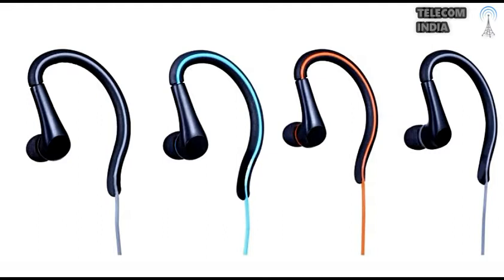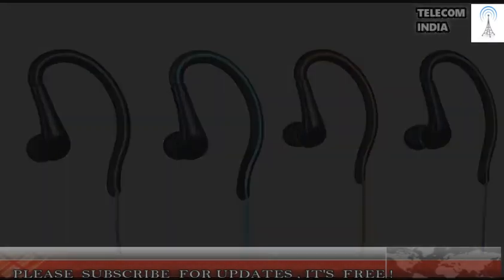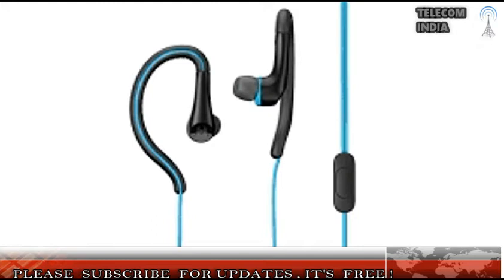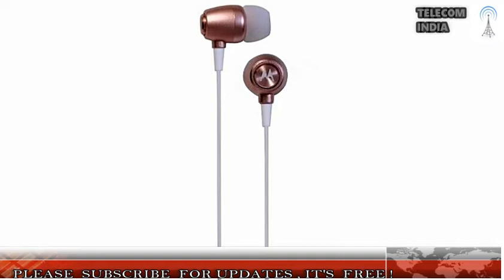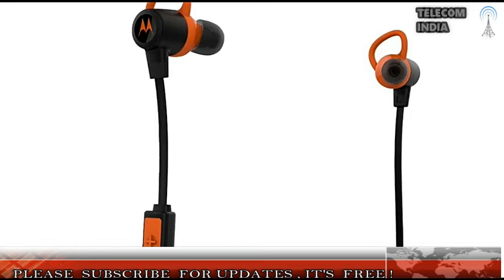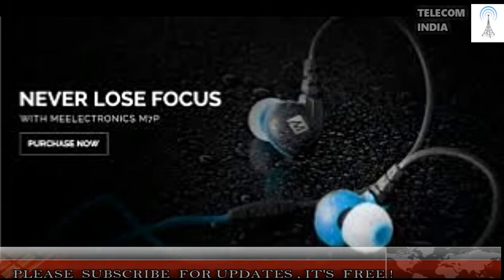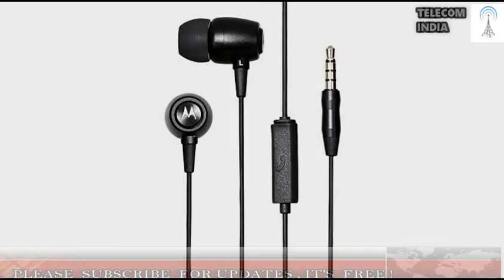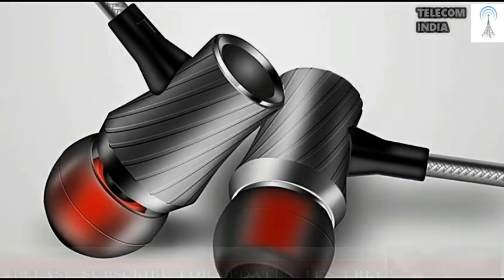Motorola Earbuds Metal, Earbuds Sports headphones with IP54 water resistance launched for ₹ 999 .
Motorola has launched two new in-ear style headphones, the ‘Motorola Earbuds Metal’ and ‘Motorola Earbuds Sports’ in India on Wednesday. Lenovo-owned Motorola’s companion products range licensing partner is Shyam Telecom Limited in India, and the newly launched headphones will be made available through all leading e-commerce portals, as well as retail outlets.

The company says that the new Motorola Earbuds in mobile accessories portfolio has been extensively tested on athletes and product design focus is on ergonomics. The Motorola Earbuds Metal and Earbuds Sports in-ear headphones ensure high-quality sound reproduction through a 10 mm neodymium driver in each earpiece. Both products are IP54 Water resistant and offers flexibility in various use cases, claims company. The light weight design ensures a comfortable experience over prolonged use.

The Moto Earbuds Metal comes with all metal finish with sand blasting and anodizing, which not only gives it a premium look but also protects against wear and tear, according to company. The retail package comes with three sets of soft silicon in-ear-gels. The Earbuds Sports headphones also get a removable soft rubber ear clip that fits around the outer ear to hold the Earbuds in place.

Motorola Earbuds Sports headphones will come in four colour options – Red, Orange, Slate, and Blue. The Earbuds Metal will also be available in four colour options – Gold, Silver, Black and Rose Gold. Both the Motorola in-ear headphones are priced Rupees 999 and will be available online and offline retail channels across India.